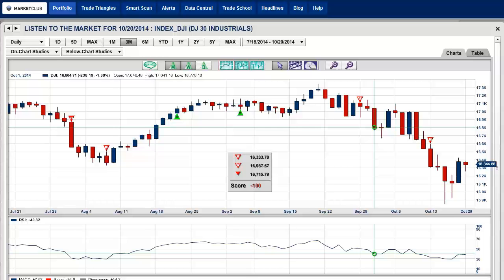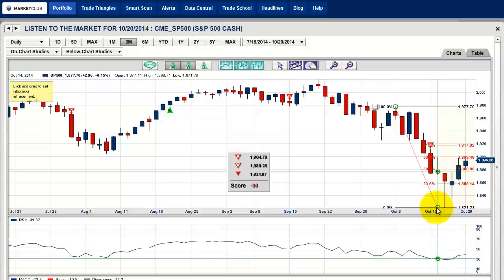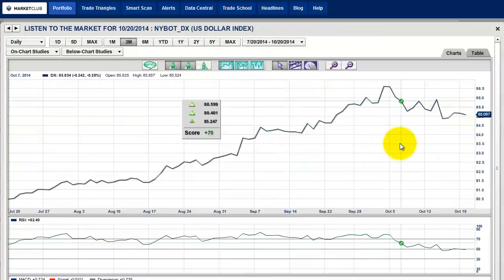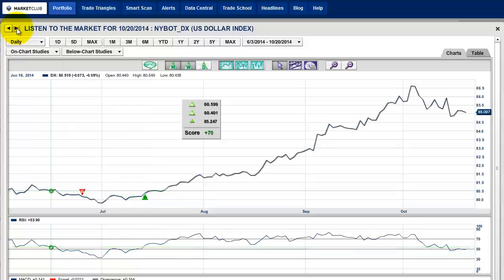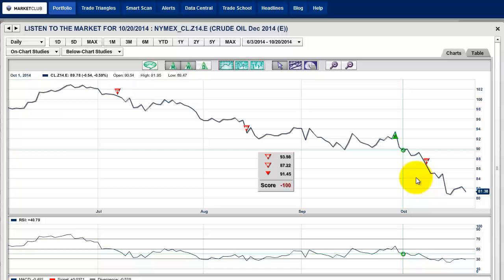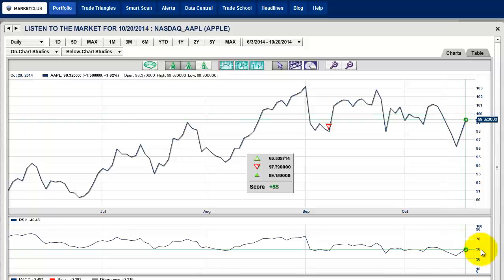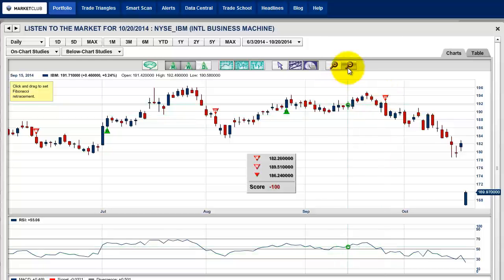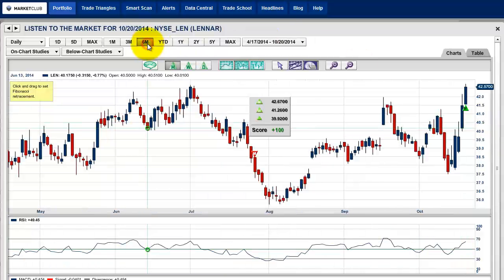Will The Rally End?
Will Friday's rally continue or was it just a "dead cat bounce"? There is no doubt about it, we have been seeing lots of volatility in the markets. Is it likely to continue? Like in the past, it will continue until it stops and the market settles down. Nobody can give you an exact timeline when that's going to happen, but it will happen. In the meantime, having a solid game plan, one that you know has been successful in the past, will lead you to successful trades.

You've heard me say this before, the market can only move three ways, it can go up, down and sideways, that's it! When you boil it down to those simple terms, it is easy to see how investors can create many of their own problems by over-thinking a situation. You may have been guilty of this yourself at some point in time, I know I have. It is so easy to get caught up with the hubris of the market and lose sight of your investment goals. It's also easy to fall into the trap of listening to too many talking heads. Oftentimes when this happens, it leads to confusion and will leave you in a state of paralysis.

Just looking at the market and using a simple game plan, like the one I use here at MarketClub, tends to keep you on the right investment track. According to the Trade Triangle technology, the trend remains down regardless of the strong rally that showed up on Friday. That rally could easily have been caused by bargain-hunters and the shorts covering their positions.

Today's video includes a look at the general markets and the recent price action in gold.

I would like to thank all of our members who participated in "Our Most Important Poll Ever". We had some amazing comments and feedback from members, some of whom have direct information about the CDC and others from parts of Africa, giving us an "in the trenches" ground view of what's really going on. If you haven't checked out this poll yet, you may want to do so today and share your comments with other members.

Here's your invitation to interact in a friendly, non-confrontational manner with other members and with the MarketClub team. Let us know what you think is going on in the markets and what you're looking at and trading. The greater the interaction we have between us, the greater the understanding we will all have as the markets march through time.